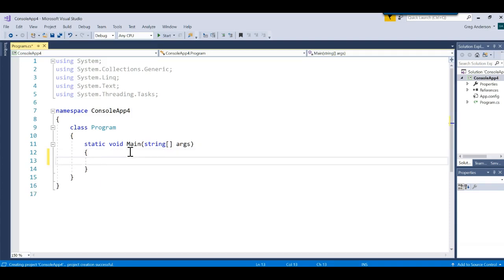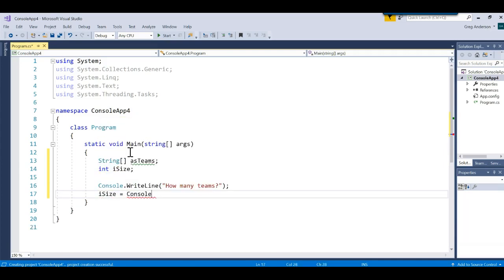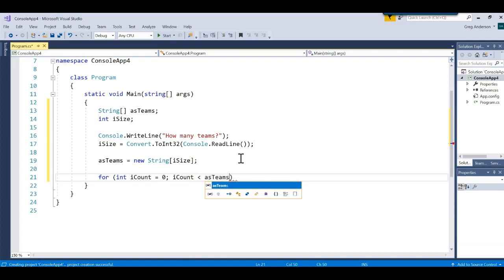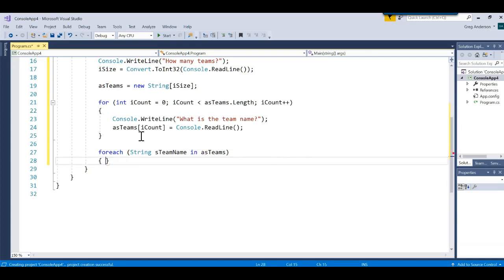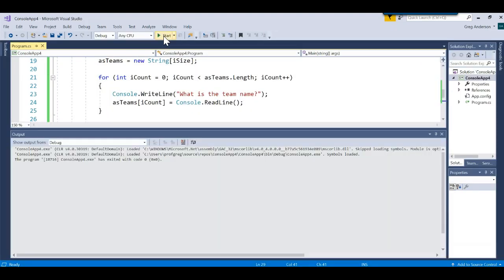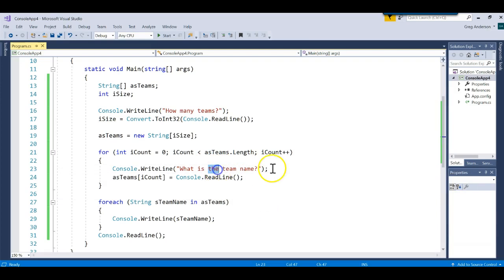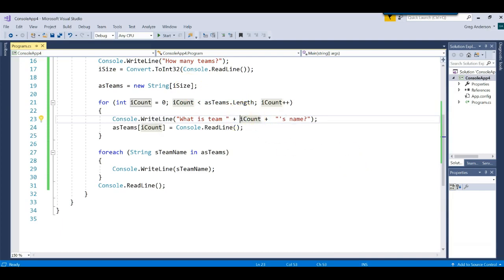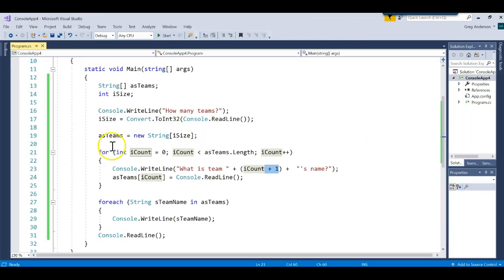IS303 C# Ask Array Size